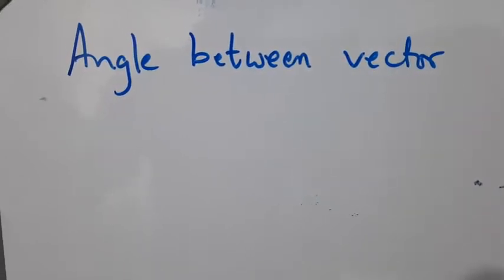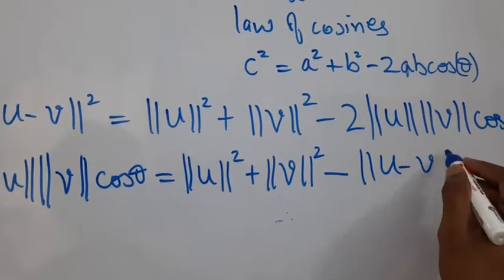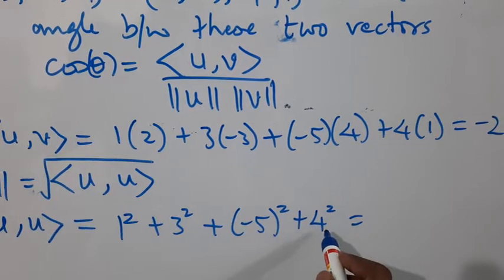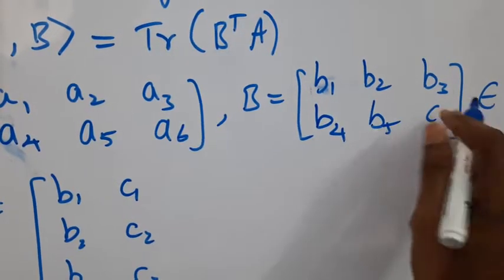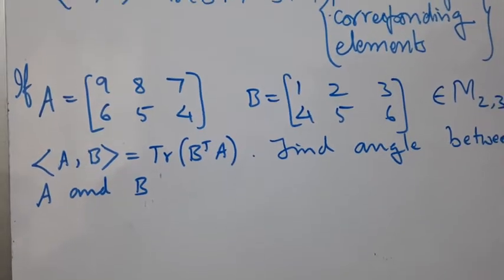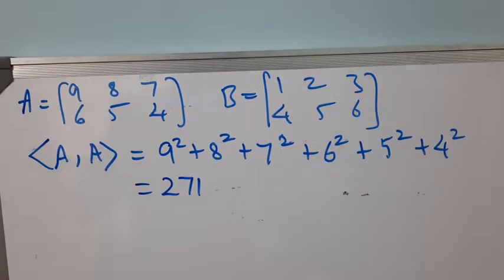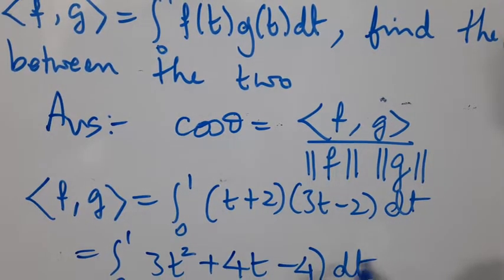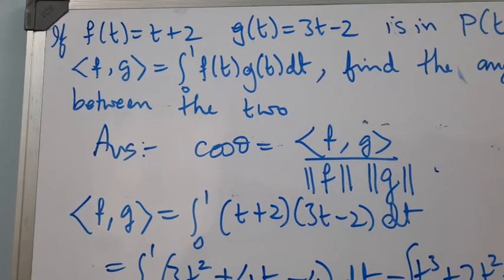Sem 4, LA,: Angle between vectors(Unit 4 L3)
Angle between vectors of an inner product space.